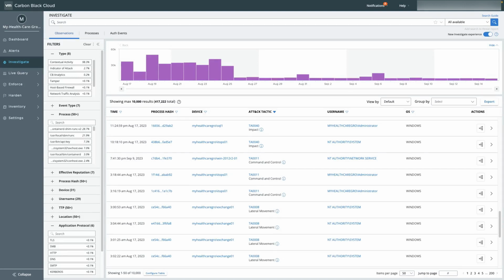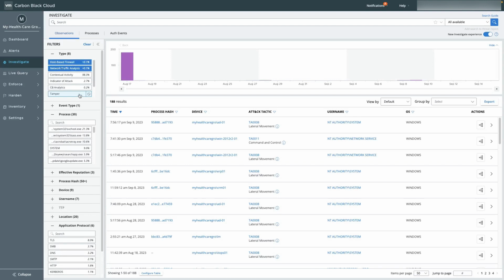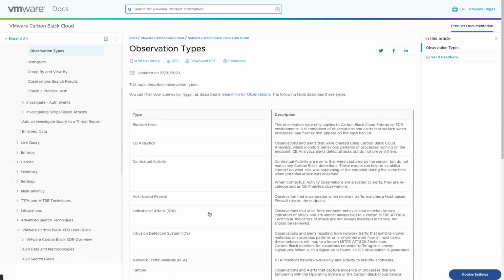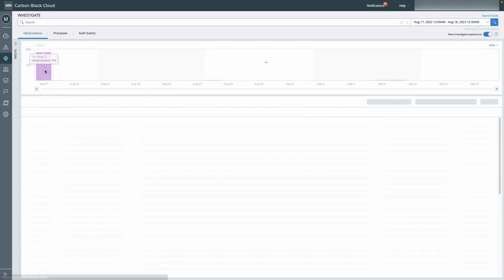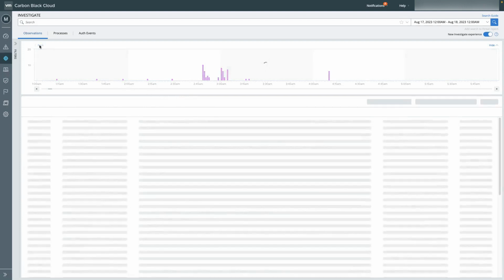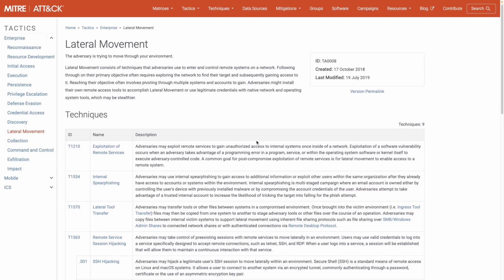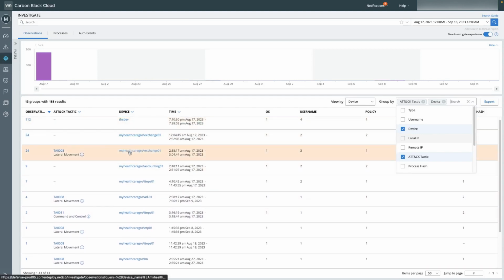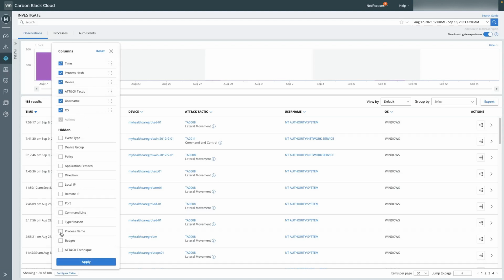Introducing the Observations Experience for Carbon Black Cloud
Video overview about “Observations” data on the Investigate page. Observations are the evolution of Enriched Events - which is what the Investigate page has shown Endpoint Standard customers until now.

Observations now entirely replaces Enriched Events.Observations provide better security context and organization for the activity reported from your managed assets.